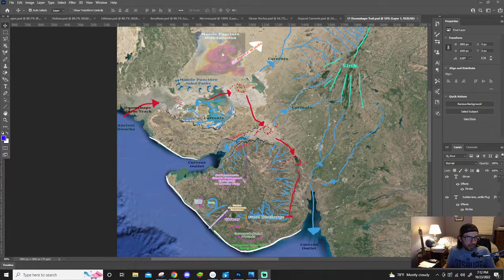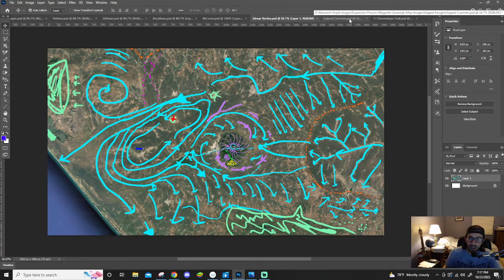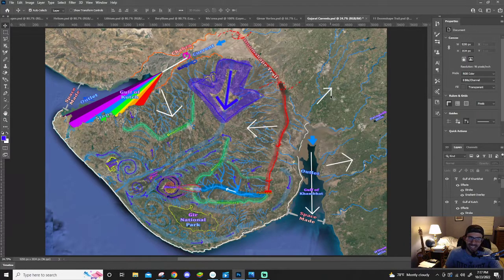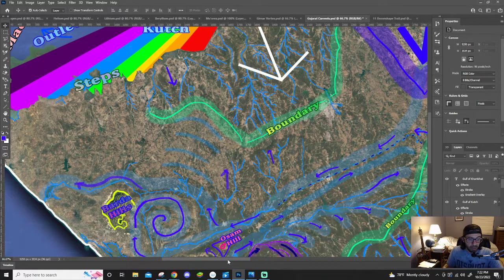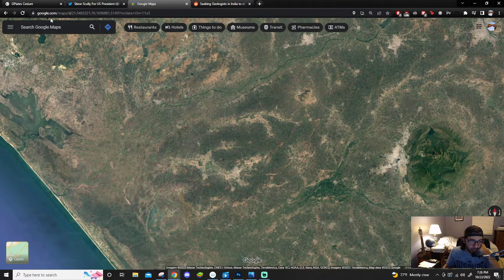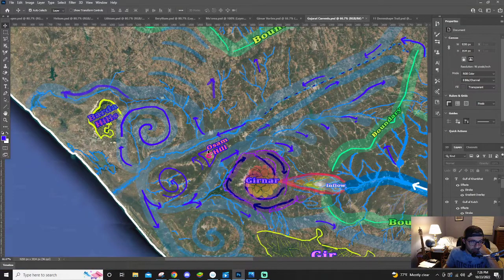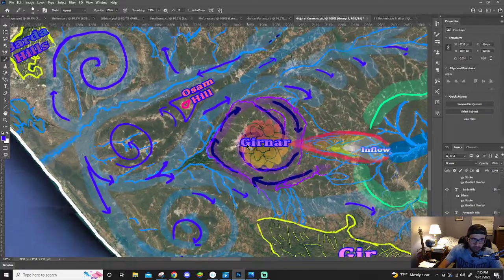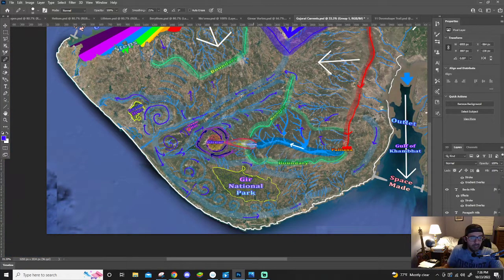Underground Science #44 - The Blooming Lotus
More on Girnar's formation process. :)